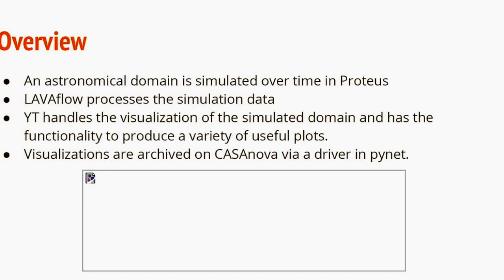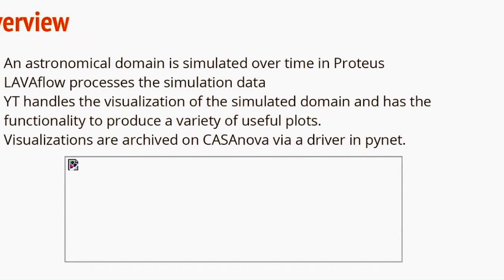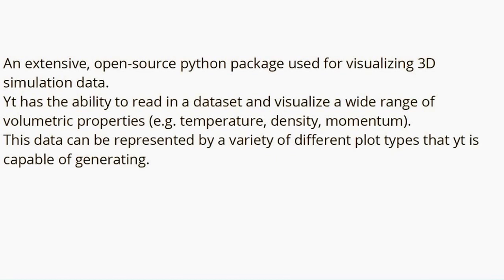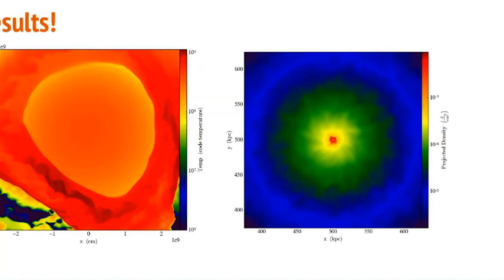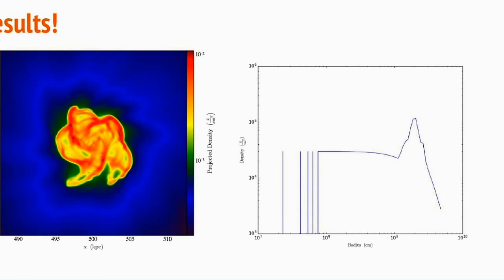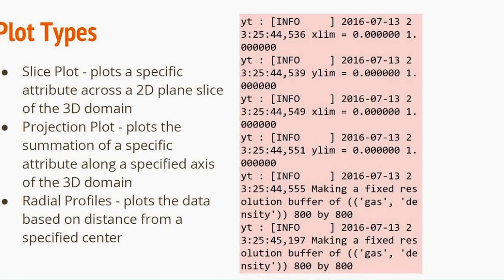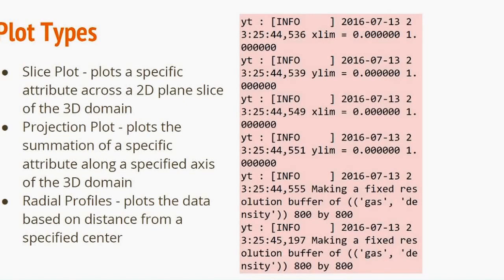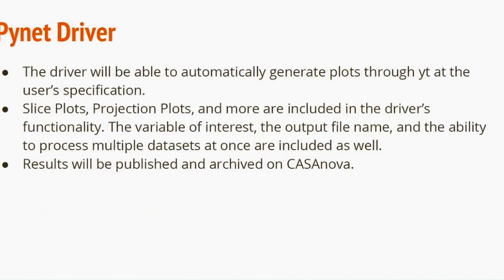Plotting the Universe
This video is about Plotting the Universe